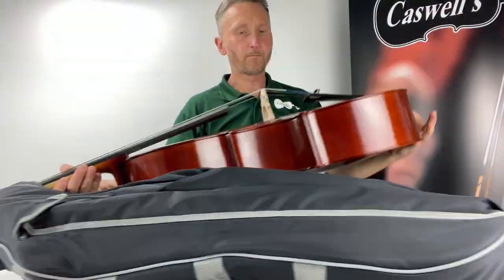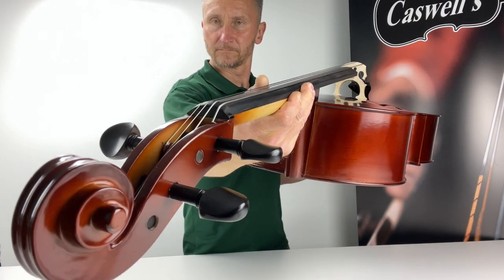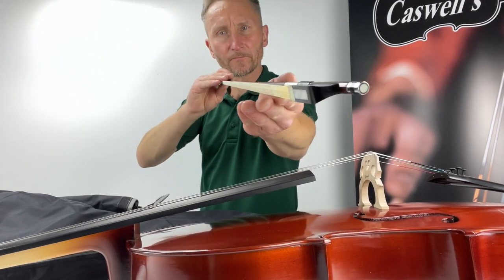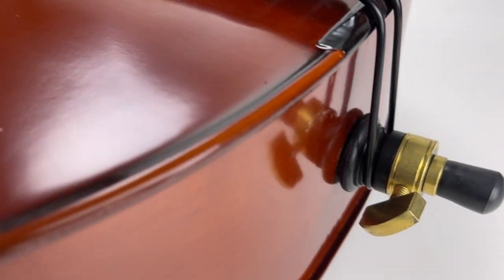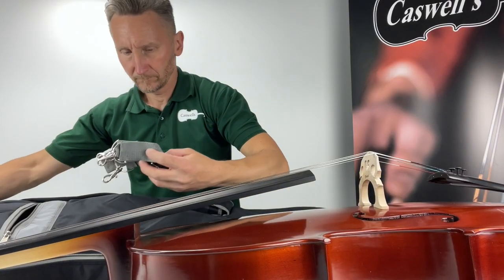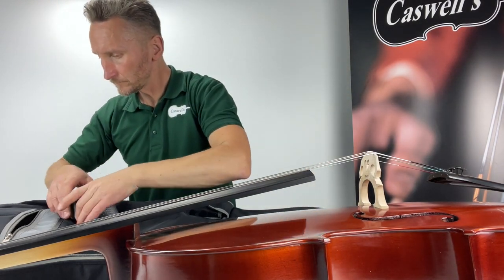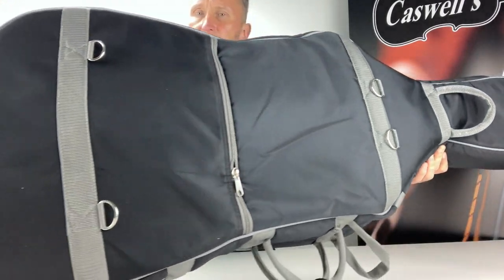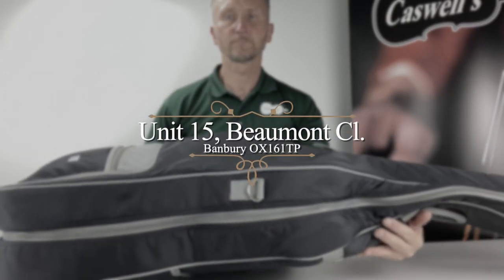Primavera 100 Cello Outfit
Welcome to our new Cello video series.
This series will give you a good idea of the different instruments that we have to offer.
To get yours follow a link bellow